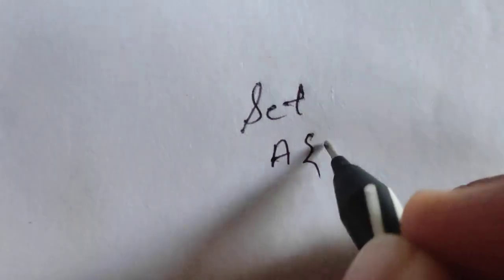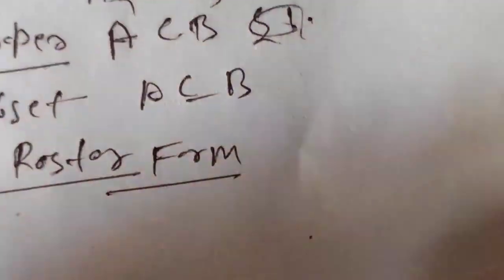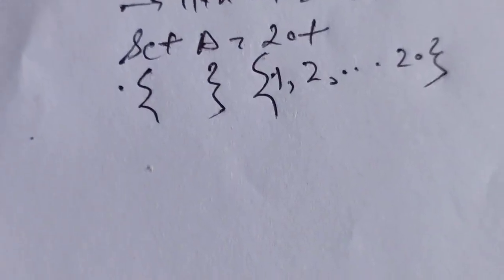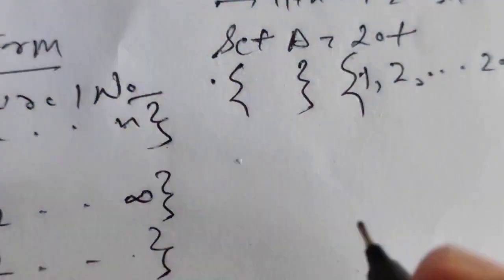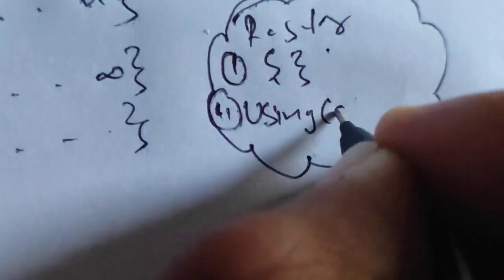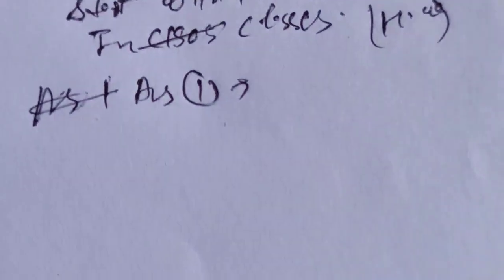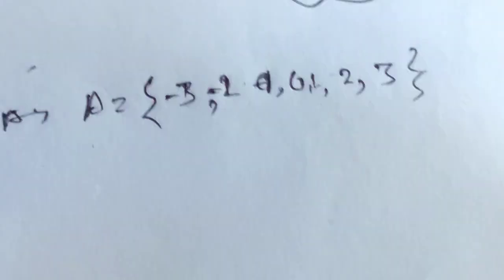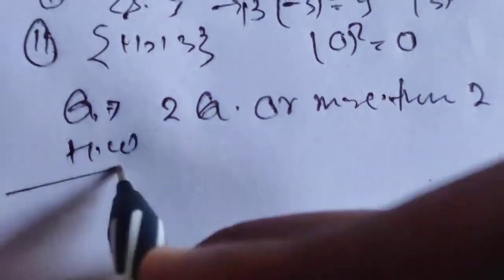Class 11 Maths Sets | Complete Basics + Easy Understanding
Master Class 11 Maths – Sets in the easiest way!
In this video, you will learn all important concepts of sets with simple explanations and clear understanding.
📌 Topics Covered:
• Venn Diagrams
• Operations on Sets
• Important Questions
This lecture is perfect for beginners and exam preparation. Watch till the end to build strong concepts.